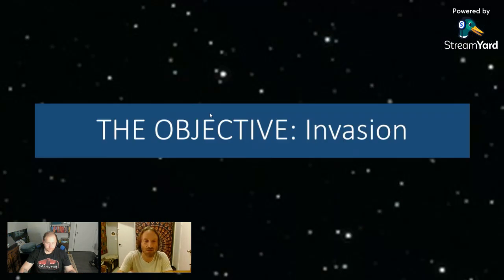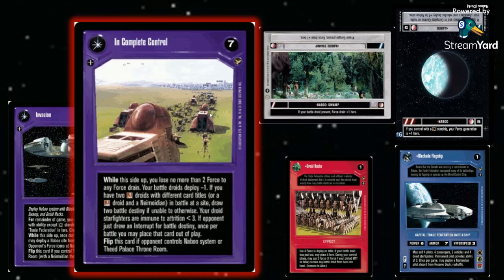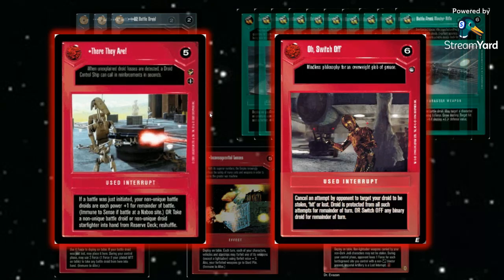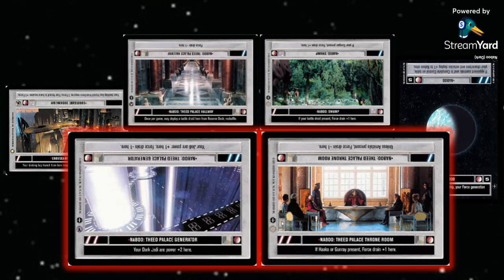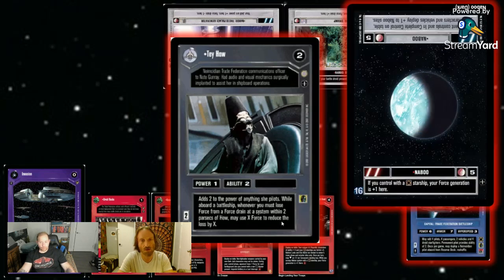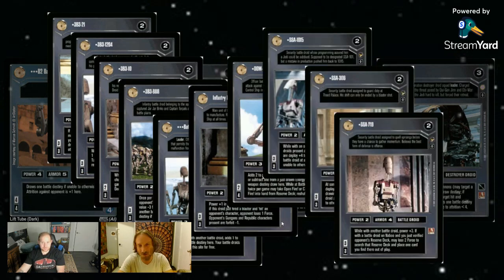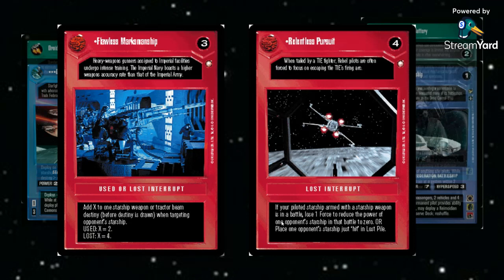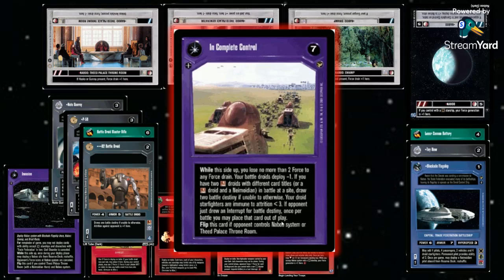INVADE NABOO! How to Build an Invasion Deck WITH virtual cards- Star Wars CCG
Invasion Naboo Stronghold DECK LIST

Deck:
CHARACTER
1x 3B3-888
3x B2 Battle Droid
1x Daultay Dofine
1x Dr. Chelli Lona Aphra
2x Nute Gunray (V)
1x OWO-1 With Backup
1x P-59
1x Probot
1x Rune Haako, Legal Counsel
1x Tey How

EFFECT
1x Begin Landing Your Troops & Fighters Straight Ahead
1x Droid Racks
1x Inconsequential Losses
1x Knowledge And Defense (V)
1x You'll Be Dead!

INTERRUPT
1x Blow Parried
1x Close Call (V)
2x Defensive Fire (V)
1x Flawless Marksmanship
1x Force Push (V)
1x Ghhhk & Those Rebels Won't Escape Us
3x Oh, Switch Off
1x Prepared Defenses
1x Relentless Pursuit
1x Sneak Attack (V)
1x Sniper & Dark Strike
1x Stunning Leader
4x There They Are!
1x Wounded Warrior

LOCATION
1x Coruscant: Docking Bay
1x Naboo (V)
1x Naboo: Swamp
1x Naboo: Theed Palace Generator
1x Naboo: Theed Palace Hallway
1x Naboo: Theed Palace Throne Room

OBJECTIVE
1x Invasion

STARSHIP
1x Blockade Flagship
1x DFS Squadron Starfighter

WEAPON
10x Battle Droid Blaster Rifle
2x Droid Starfighter Laser Cannons
1x Laser Cannon Battery